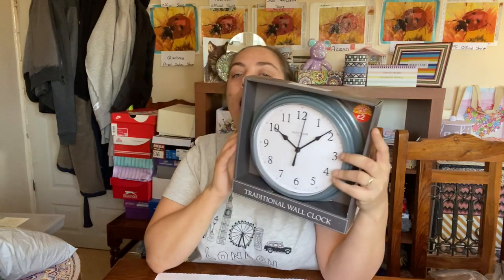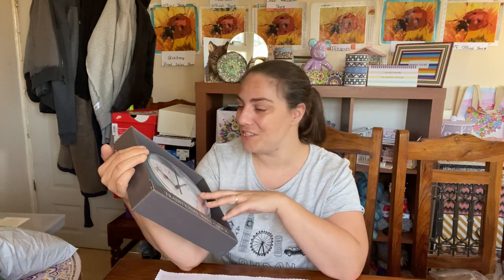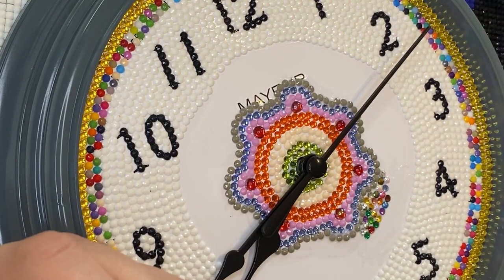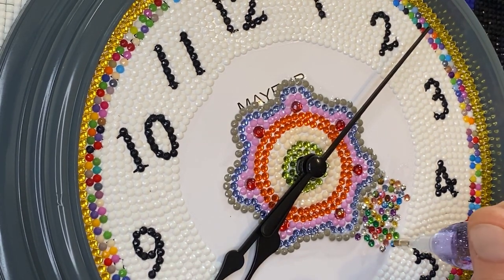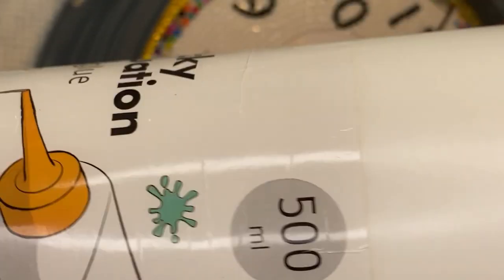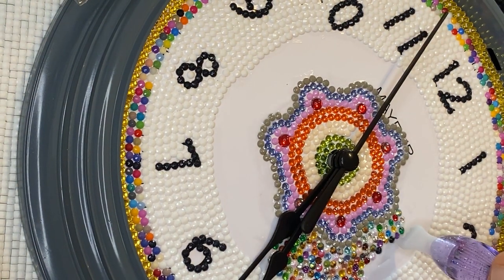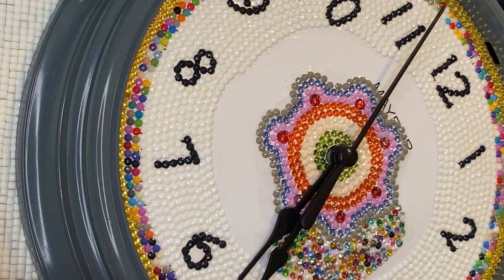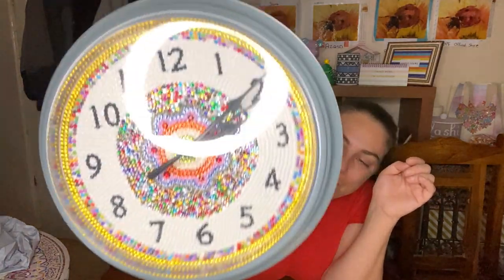Diamond painting spares idea. Decorating a clock